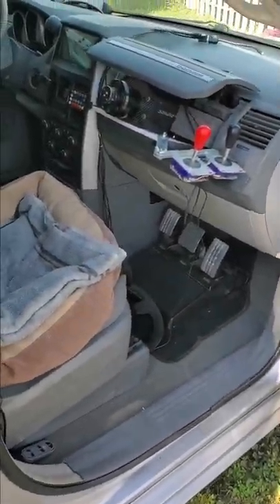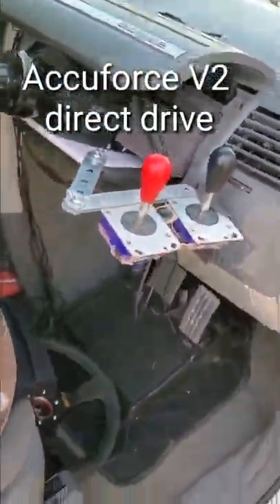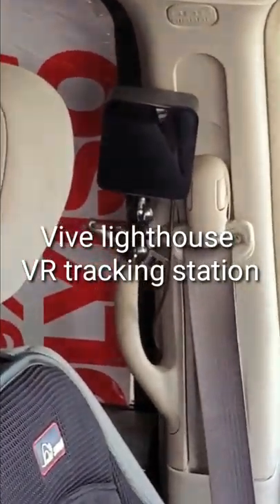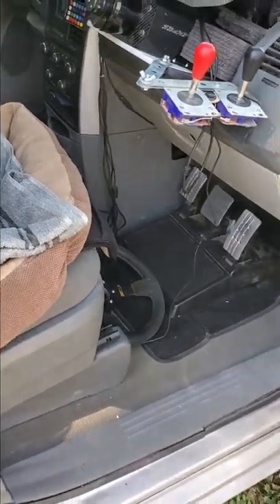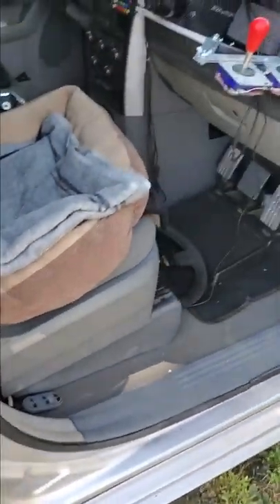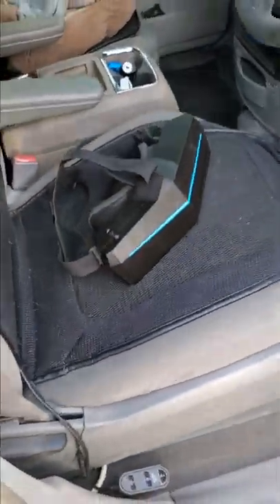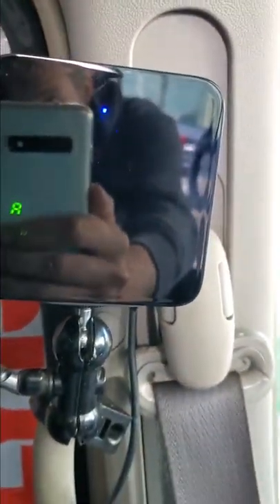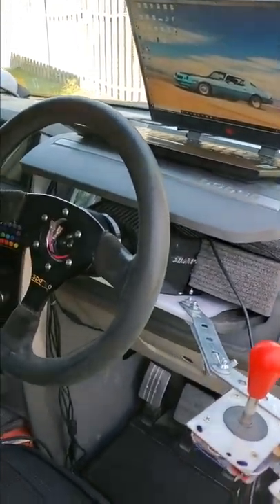My 5k VR / direct drive drifting setup in minivan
How to drift online wherever I travel. This is Dodge Grand Caravan, i put Accuforce v2 direct drive wheel in glovebox (mainly due to smaller size of direct drive wheels), thrustmaster pedals (smaller footprint, easier to cut corners for foot well, and Pumax 5k+ VR that i run at 150* degrees FoV. Shifter and ebrake is made from 2way gated arcade joysticks.
Not in video is my latest addition - SimVibe buttkicker which makes a hell of a difference in immersion

Pimax 5k+ VR headset
Accuforce V2 direct drive wheel
HP Omen 15
RTX 2060
i7-9750h